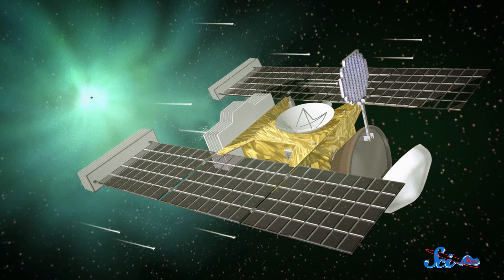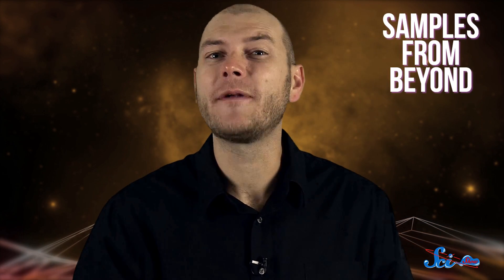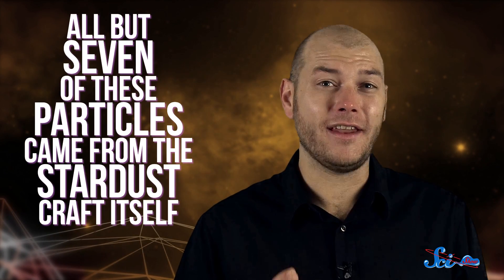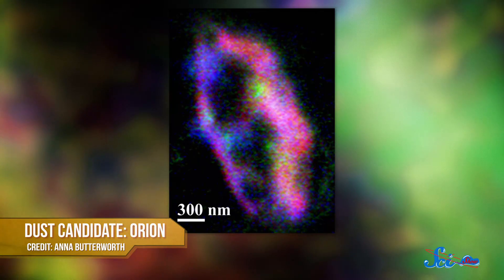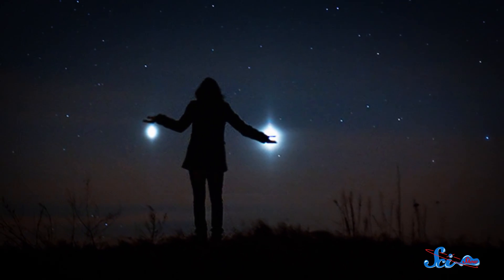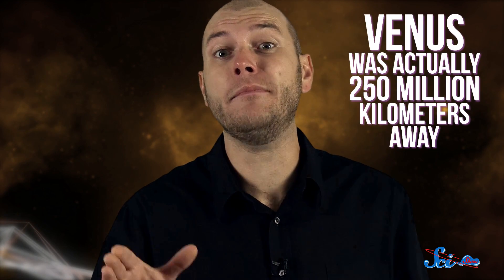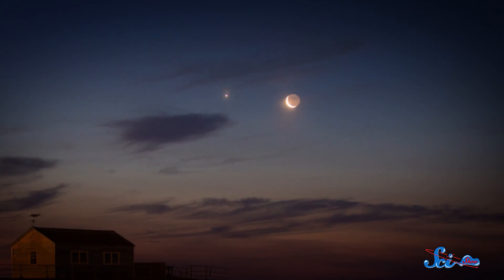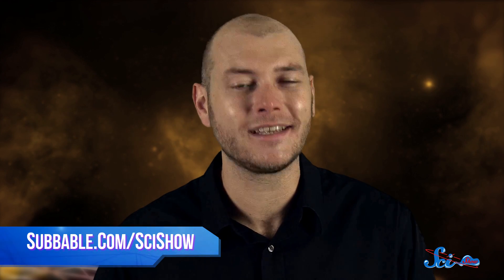Stardust Discovery, and 2 Planetary Conjunctions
SciShow Space shares the latest developments from around the universe, including news about the first material ever collected from outside the solar system, and a backyard astronomers’ guide to two upcoming planetary conjunctions.